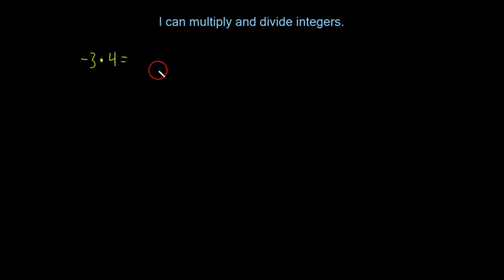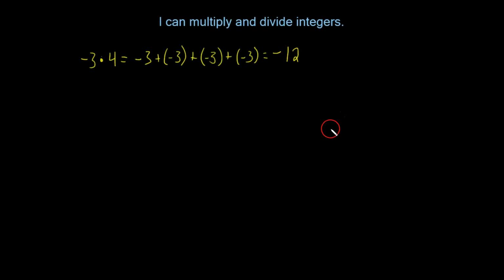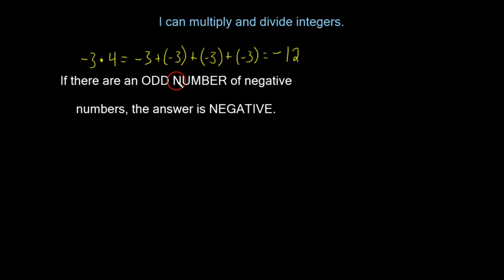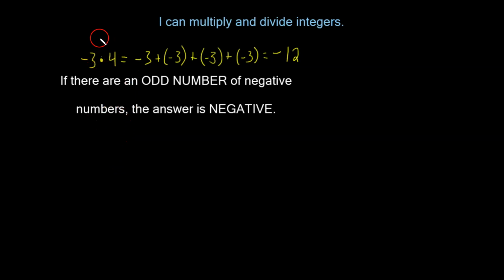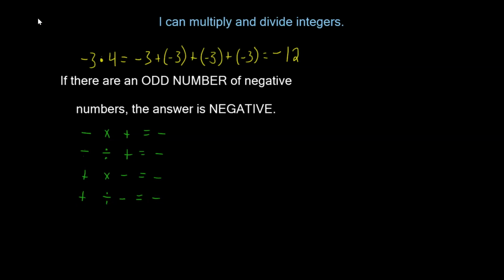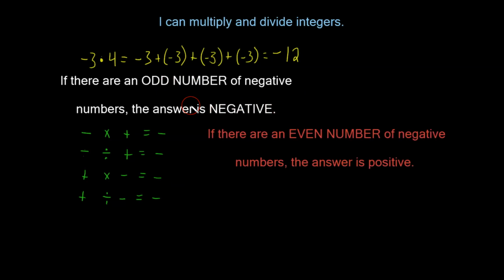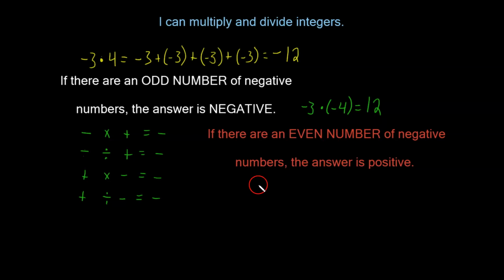Multiplying and Dividing Integers